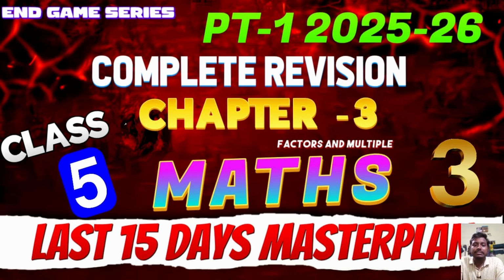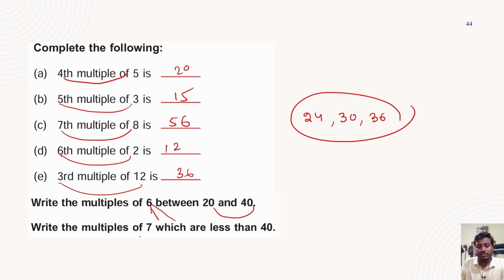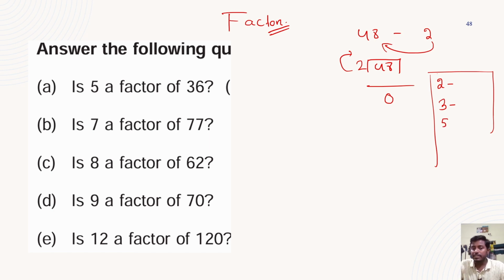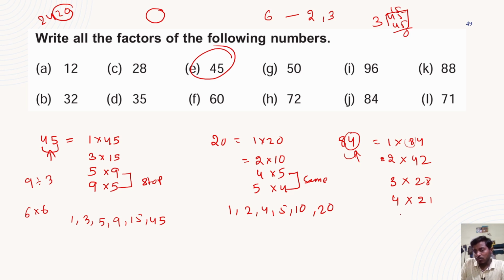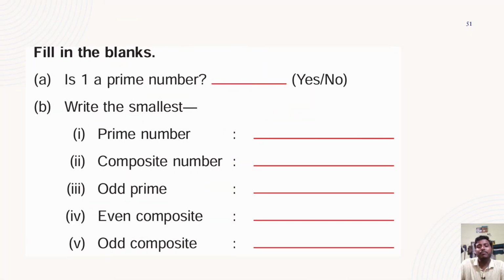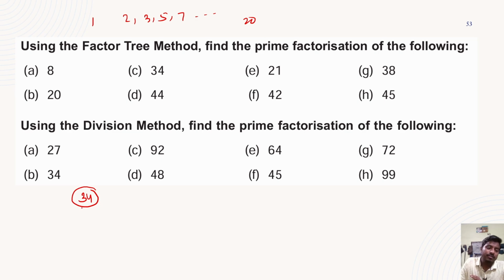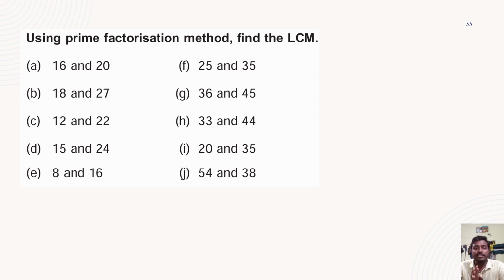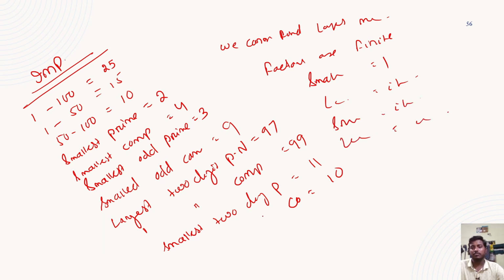Class 5 Maths Chapter 3 Full Revision | Periodic Test-1 (2025-26)Score 20/20 |Manas Tutor#term1exam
📘 Welcome to Manas Tutor's 15 Days Masterplan Series for Class 5 Mathematics Periodic Test-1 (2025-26), specially curated for DAV Public School, Rajabagicha students!

🎯 Target: Score a perfect 20/20 with our focused and structured revision strategy!

📚 In This Video:
✅ Complete Revision of Chapter 3:  MULTIPLE  & FACTORS
✅ Detailed explanation & solutions of previous year question paper
✅ Tips for quick and effective revision in just 15 days
✅ Ideal for DAV/CBSE Class 5 periodic test preparation

▶️ Watch Full Playlist: [Add playlist link here]

📌 Tags for search optimization:
class 5 math periodic test 1 2025, dav public school rajabagicha class 5, class 5 math p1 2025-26, 15 days masterplan class 5, manas tutor class 5, dav class 5 math ch 1 2 3, class 5 p1 math 20/20 strategy, class 5 math previous year paper, periodic test 1 class 5 2025 solution, dav class 5 test preparation, cbse class 5 math 2025-26